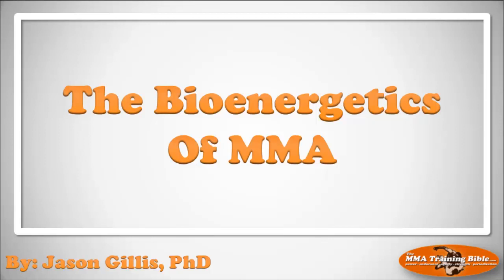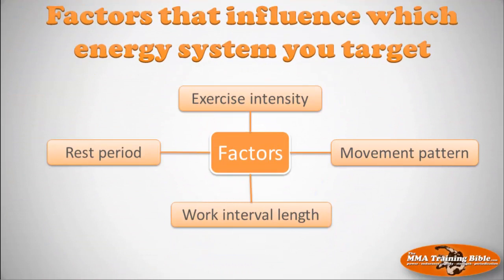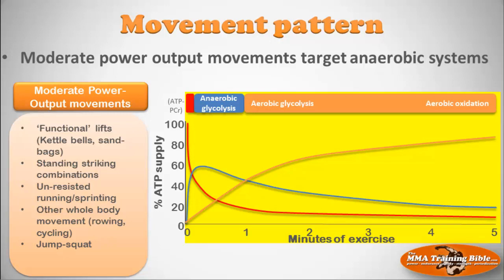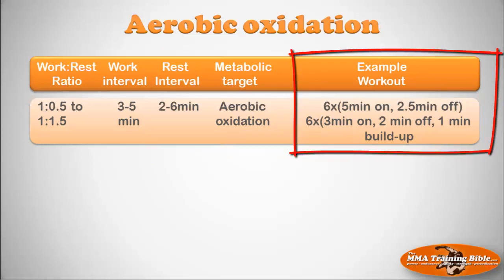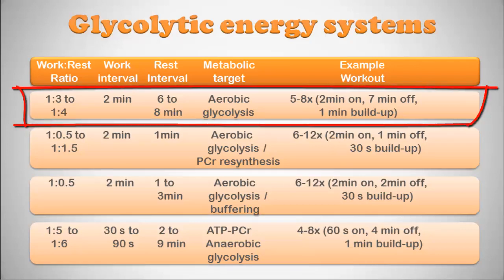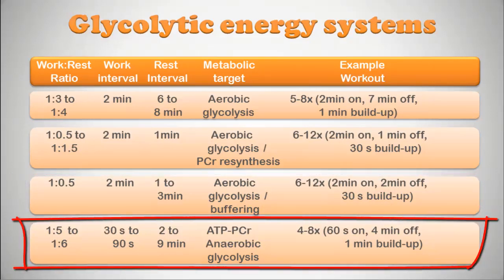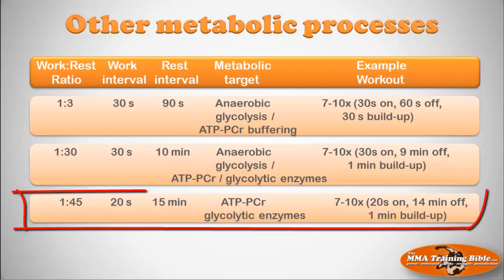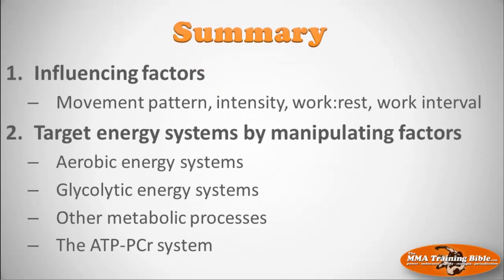The Bioenergetics of MMA: Session 8 - Targeting an Energy System.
In this session you will 1) learn all about the factors that influence how to target an energy system, including, 2) movement pattern, and learn how to target each energy system. You will be given specific example workouts that target each energy system.

In this course you will learn all about the Science of MMA. Check out the session descriptions below to see exactly what we’ll cover:
Introduction
You will be introduced to the course, and learn where it fits into your overall MMA performance.

Session 1: The basics of energy metabolism
This session will explore 1) how energy is derived from food, 2) what the currency of energy in the human body is 3) how energy powers muscle contraction, 4) how to generate energy, and 5) how energy systems in the body work together to power your performance in the cage.

Session 2: The ATP-PCr system and power production
In session 2 you will learn 1) the characteristics of the high-power producing ATP-PCr system, 2) how the system works, 3) training objectives to maximize power, 4) performance adaptations, and 5) fatigue when you’re working at a high intensity.

Session 3: The burn from anaerobic glycolysis
Session 3 covers 1) the characteristics of the system that allows you to perform at a prolonged high intensity: anaerobic glycolysis, 2) how the system works, 3) training objectives, 4) performance adaptations, and 5) fatigue when you’re working for a prolonged period at high intensity.

Session 4: Aerobic energy systems and unstoppable endurance
In this session you will learn 1) the characteristics of systems that allows you to perform at a repeated high intensity over a whole fight, 2) how aerobic energy systems work, 3) training objectives, 4) performance adaptations, and 5) causes of fatigue when you’re working at a repeated high intensity for a whole fight.

Session 5: Maximal aerobic fitness
You will learn about 1) maximal aerobic fitness, 2) the factors that influence maximal aerobic fitness, and 3) how maximal aerobic fitness influences performance

Session 6: The anaerobic threshold
Session 6 will teach you how your breathing rate can indicate which energy system you’re working, and how this relates to your performance.

Session 7: High intensity interval training
In session 7 you will consider the 1) pros and 2) cons of low intensity training, and 3) why high intensity interval training is recommended to enhance MMA performance.

Session 8: Targeting an energy system

Session 9: Periodization for MMA
Session 9 introduces you to 1) periodization in MMA, 2) the structure of a fight plan, and be introduced to, 3) the general preparatory phase, 4) the fight-specific phase, 5) the fight camp, 6) the taper, and 7) the transition.

Session 10: MMA endurance
In session 10 you will learn how to 1) best develop endurance in MMA across all phases of the fight plan. Specific workouts will be provided for 2) the general preparatory phase, 3) the fight-specific phase, 4) the fight camp, 5) the taper, and 6) the transition. Finally, students will be taught how to create warm-ups and cool-downs.

Course conclusion
You will be taken through a course-recap.